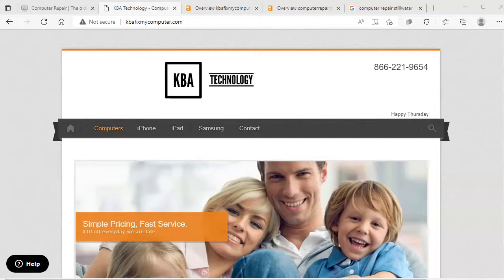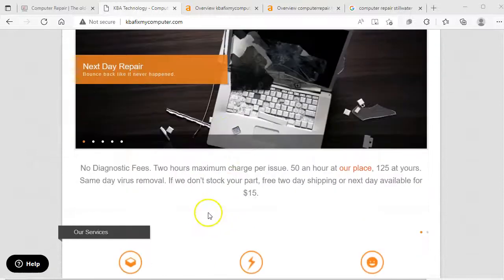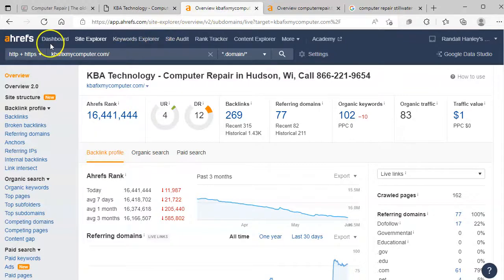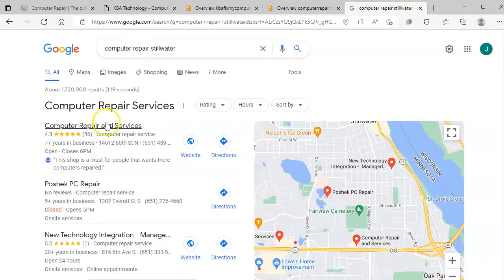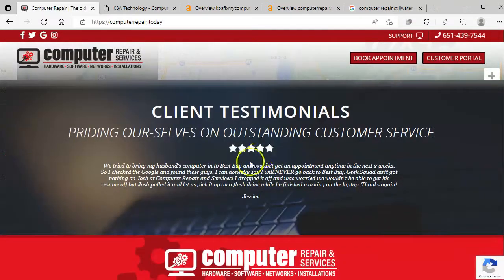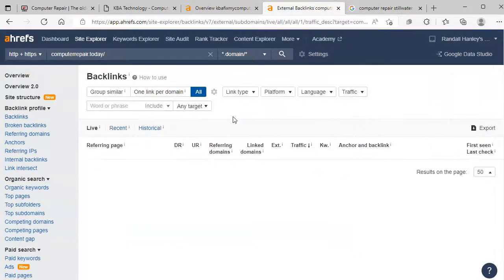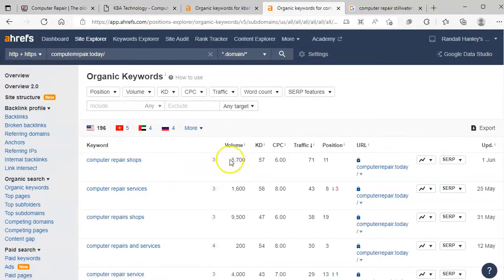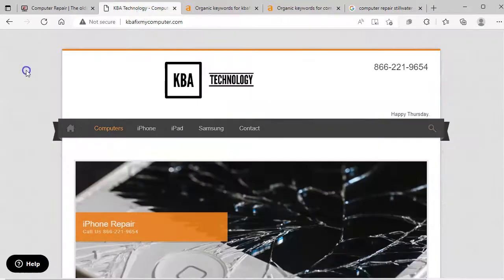KBA Technology Screencast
Josh jumps into what it takes to have a great website and how to rank that website online. Once we are able to figure out what it takes to rank a good website then we can put that plan into place and really developed this business into a growing shop helping thousands of customers!